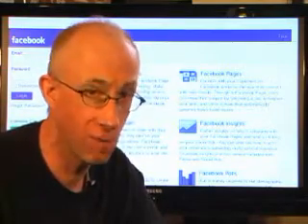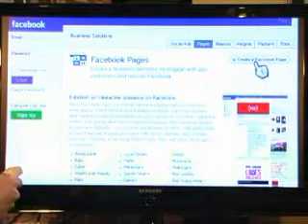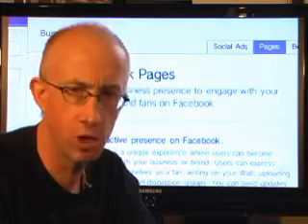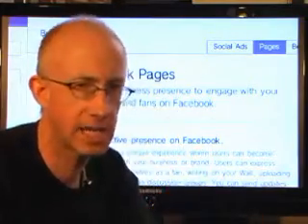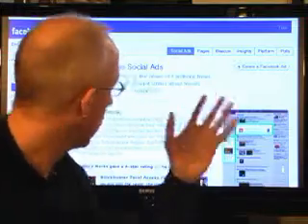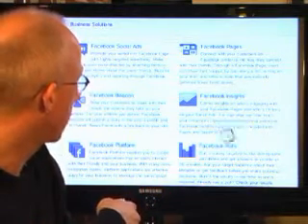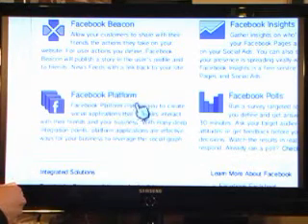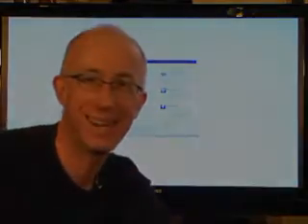Business Solutions From Facebook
Facebook's new Business Solutions provides valuable social media tools. Watch as Sage goes over some of the tools that Facebook provides for businesses.